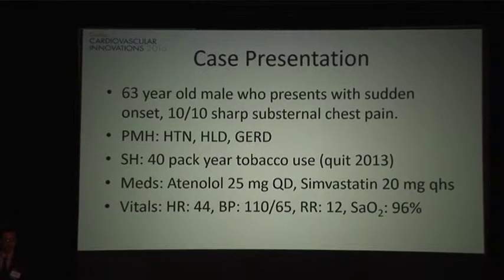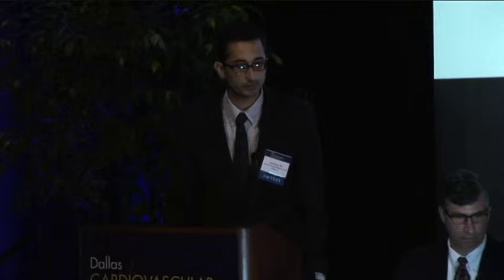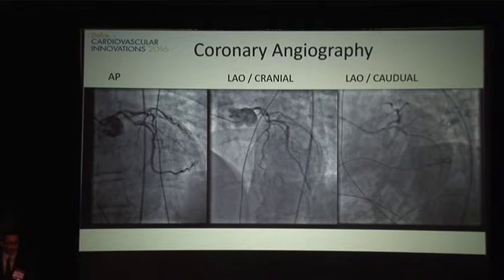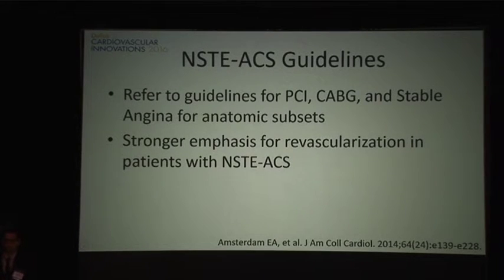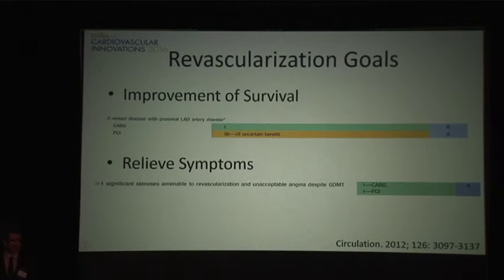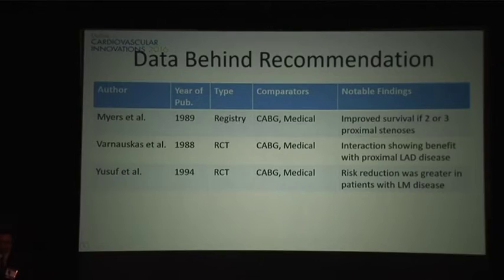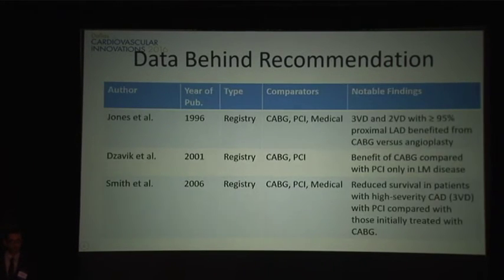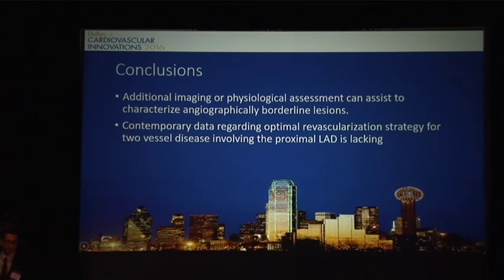Revascularization Strategies - Dallas CVI 2016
Dr. Jay Gadgil presents a case and describes revascularization strategies.